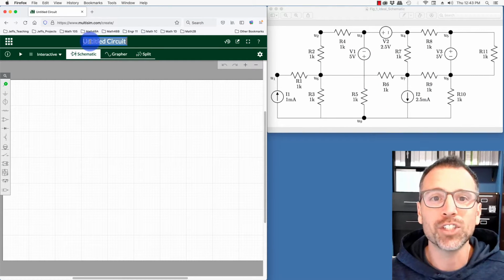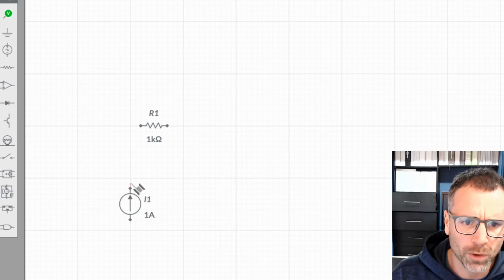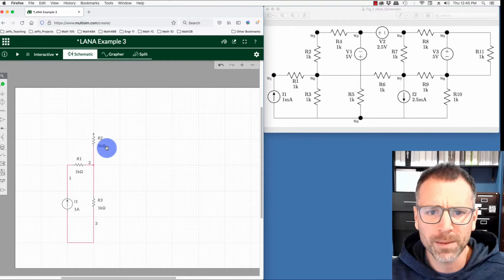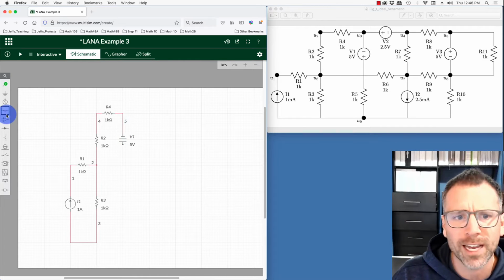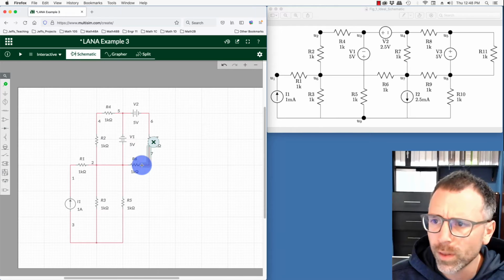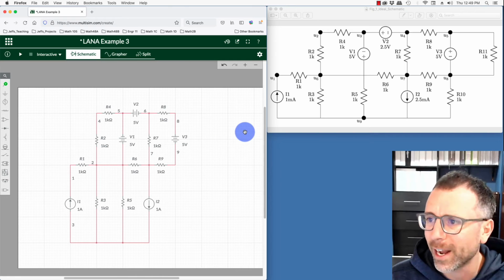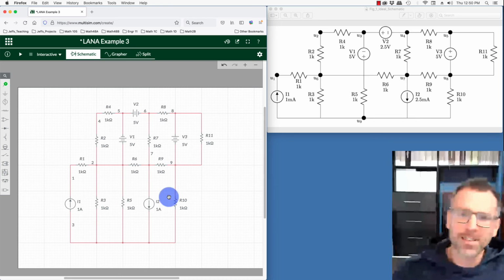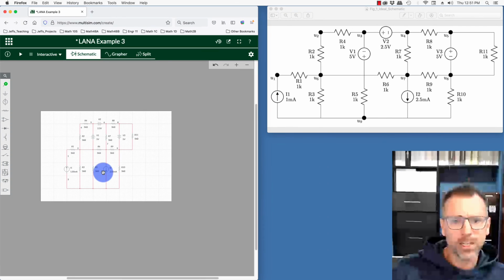LANA Example 3 MultiSim Build the Model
We translate the LANA Example 3 circuit into a Multisim ) circuit model for circuit simulation.

00:00 -Introduction
00:05 -Log into Multisim account
00:11 -Create a new circuit
00:19 -Change the name of the circuit file
00:31 -Place dc current source 1
00:45 -Place resistor 1
00:58 -Dealing with placement of diagram and connect the leads
01:43 -Place resistor 2 with a rotation then connect the leads
02:03 -Place resistor 3 with a rotation then connect the leads
02:40 -Place resistor 4 then connect the leads
02:59 -Place dc voltage source 1, rotate the polarity, then connect the leads
03:41 -Place dc voltage source 2, rotate the polarity, then connect the leads
04:07 -Place resistor 5 with a rotation then connect the leads
04:31 -Place resistor 6 then connect the leads
04:41 -Place resistor 7 with a rotation then connect the leads
05:00 -Place dc current source 2 with a rotation then connect the leads
05:22 -Place resistor 8 then connect the leads
05:41 -Place dc voltage source 3 then connect the leads
05:58 -Place resistor 9 (follow the ordering in the diagram)
06:20 -Place resistor 10 with a rotation then connect the leads
06:36 -Place resistor 11 then connect the leads
07:04 -Look (and fail) to save the file
07:22 -Change the component values in Multisim to align with design
08:17 -Conclusion

To learn more about the Linear Algebraic Nodal Analysis project, please see my support website for this work: